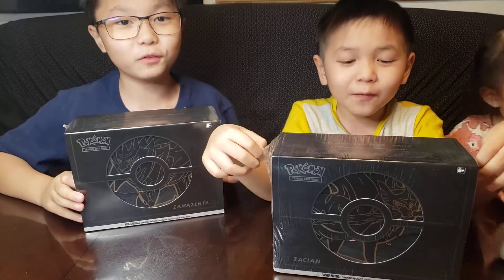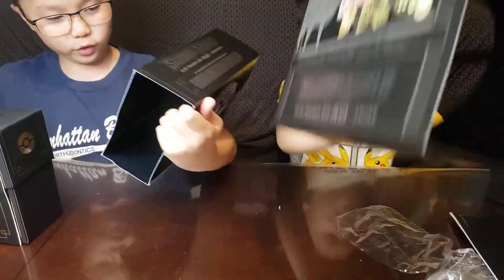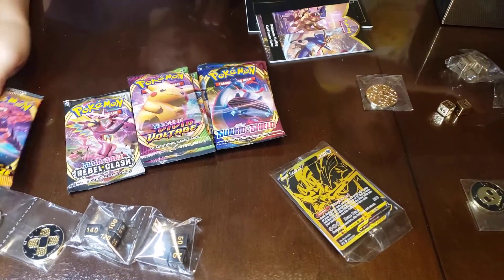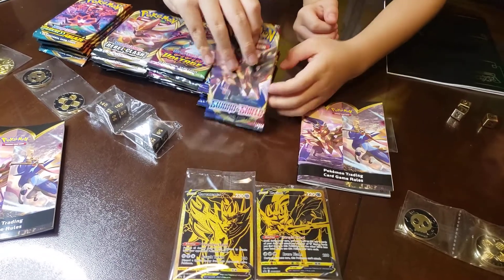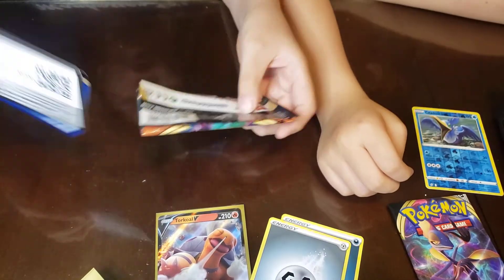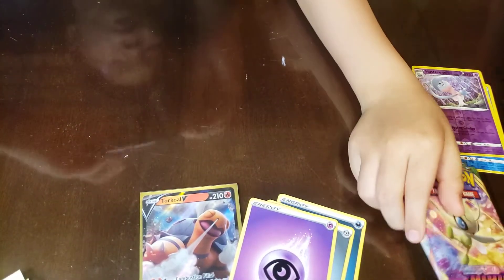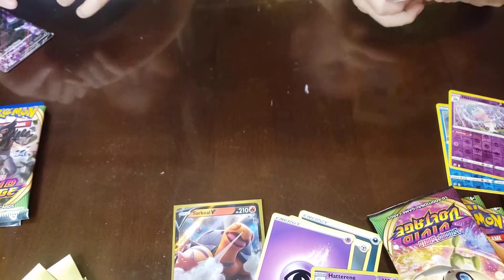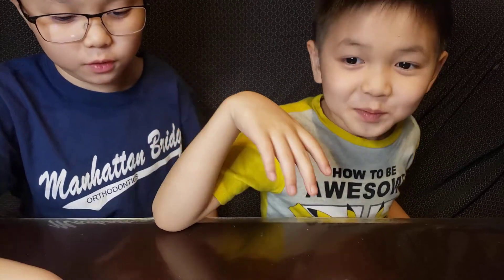🎆Pokemon ETB on New Years Eve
Opening Pokemon elite trainer box on new years eve. I hope we get some good cards.